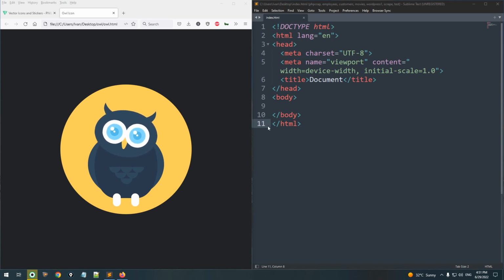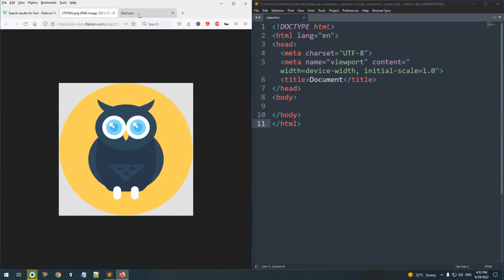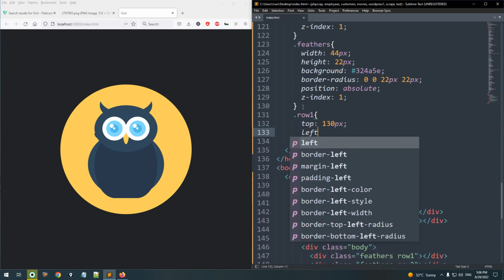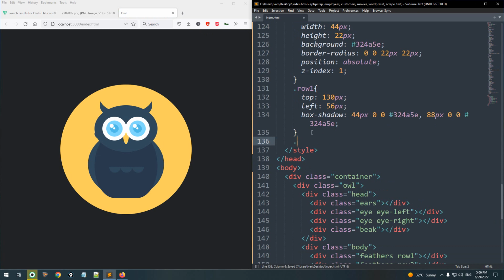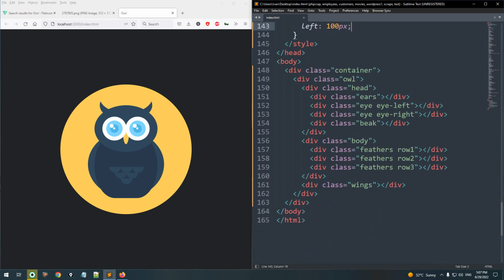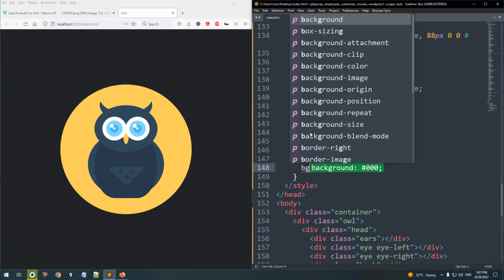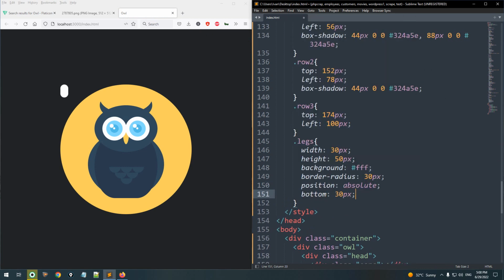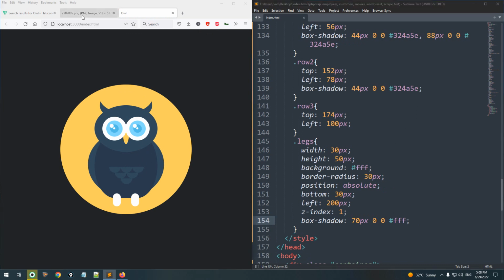CSS Art - Owl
Learn how to create an owl using only CSS.